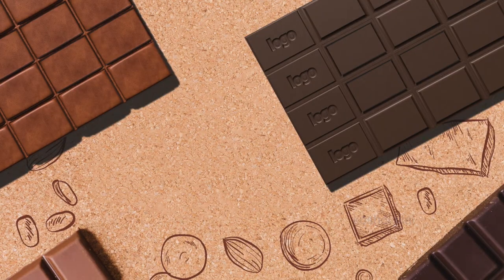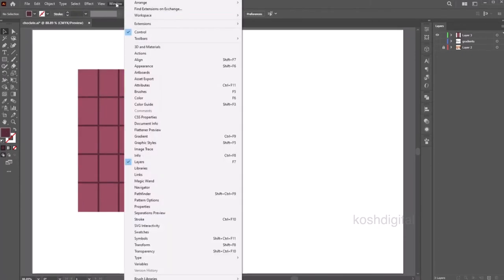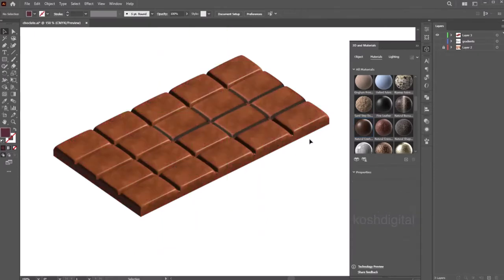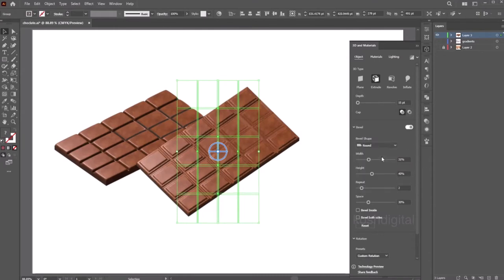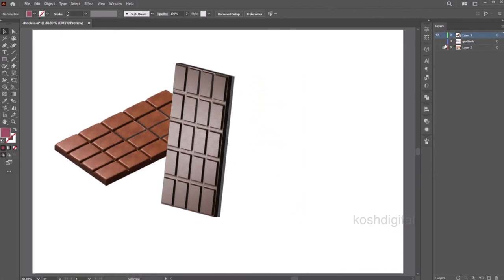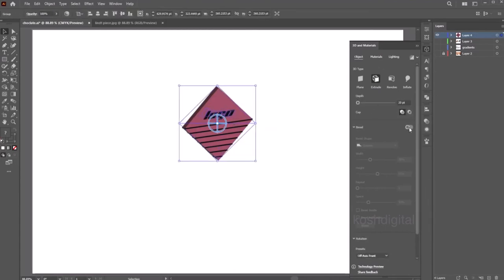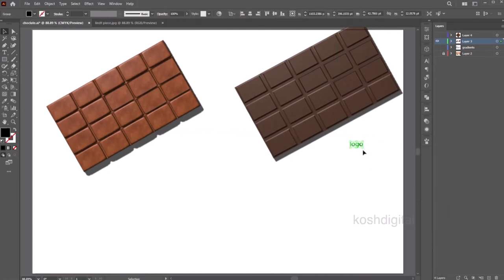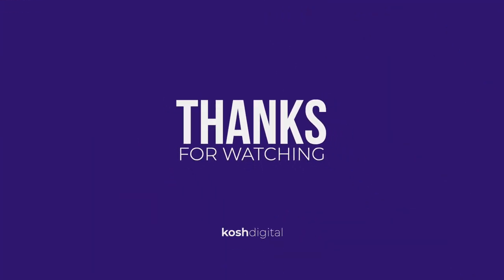How to Make REALISTIC 3D in Adobe illustrator | Illustrator 3d tool | How to create 3D in Seconds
Hey guys, this is a very interesting video. You can convert any flat 2d shapes into 3d forms inside adobe illustrator. You will learn how to use adobe illustrator 3d design. In this video I have made a realistic chocolate bar with just a rectangular shape from 2d to 3d under 10 minutes. You convert the shape, apply realistic materials and lighting all inside adobe illustrator. This is a game changer. This adobe illustrator 3d and materials tool will blow your mind.

⏰TIMESTAMPS⏰

00:34 how to split into grid in adobe illustrator
01:24 3d and materials in adobe illustrator
01:32 how to inflate in adobe illustrator
01:49 how to adjust the inflate volume in illustrator 3d
01:52 how to add depth in adobe illustrator 3d
02:15 how to add materials in illustrator 3d
02:25 material settings in adobe illustrator
02:25 how to change luminosity of material in adobe illustrator
02:59 how to add lighting in adobe illustrator
03:10 lighting control in illustrator 3d
03:18 how to add 3d shadows in illustrator
03:30 how to extrude in illustrator 3d
03:44 3d bevel in adobe illustrator
03:58 how to create realistic bevel in illustrator 3d
04:12 bevel shapes in illustrator 3d
04:39 how to extrude steps in illustrator
06:32 how to add logo to 3d shapes in illustrator
07:38 how to adjust lighting in illustrator 3d

If you are a designer and want to have 100 creative vector patterns for your creatives, visit :
You love calligraphy, learn to make square  and want to have 99 names of Allah calligraphic vector patterns, visit :
Are you a digital artist or architect or interior designer and wondering how to quickly create interesting patterns in adobe illustrator, interested in vector works or wondering ho two quickly create vector patterns, illusive patterns, optical illusion art, parametric patterns and so on please watch my step by step tutorials :

If you a beginner or an expert, who wants to learn other creators tricks, you may want to watch this playlist that gives you useful productive photoshop tips and tricks, watch this play list :